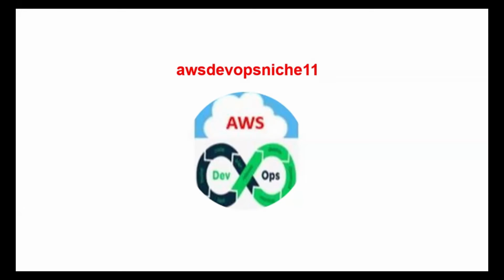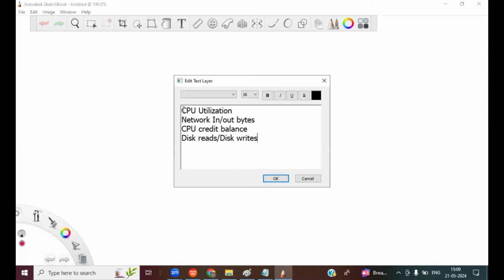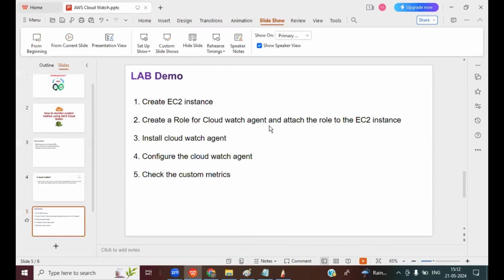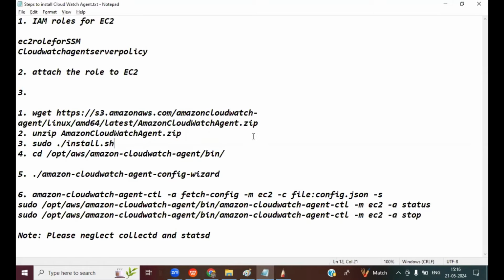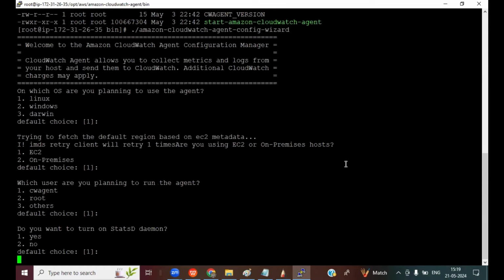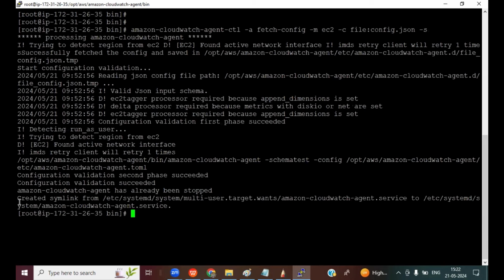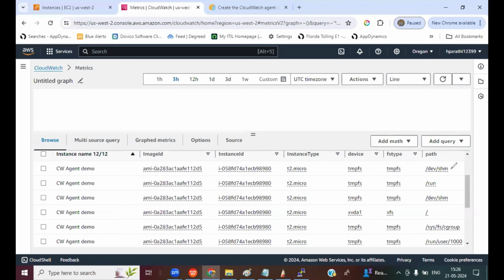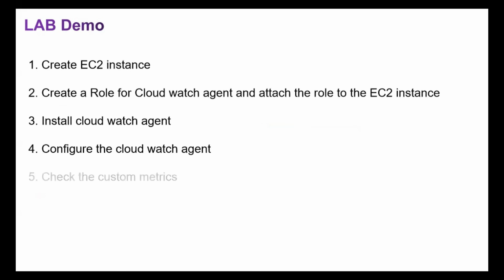How to monitor custom metrics using AWS CloudWatch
In this video, i have provided a brief overview on Cloud watch basic monitoring and detailed monitoring and also have explained the differences between standard metrics and custom metrics. Have done a lab demo on how to install and configure Cloud watch agent on a EC2 instance, assigning the required permissions to the instance and how to validate if custom metrics are getting discovered. You can refer the below link more details.

1:00 Cloud watch overview with basic and detailed monitoring
2:49 Standard and custom metrics
6:27 Lab demo to install and configure cloud watch agent